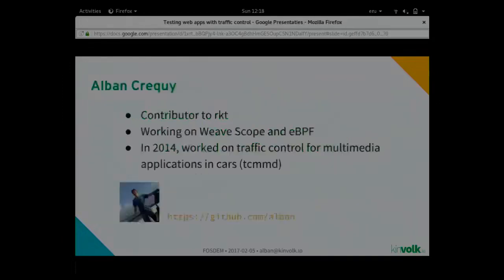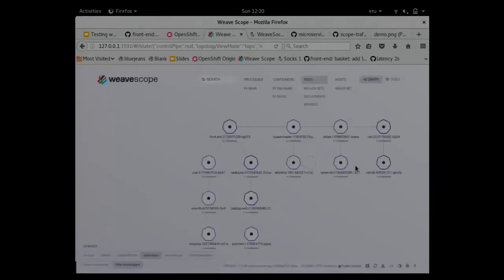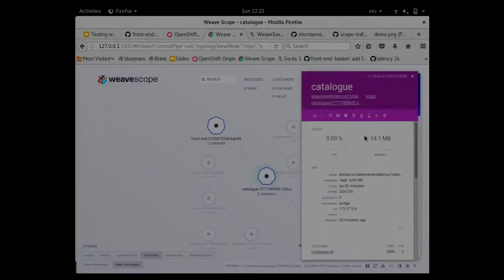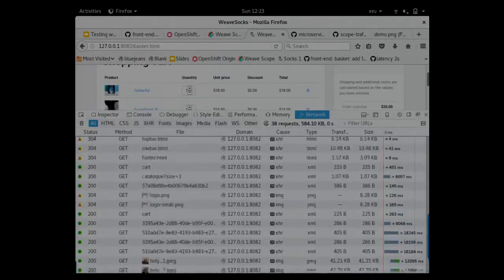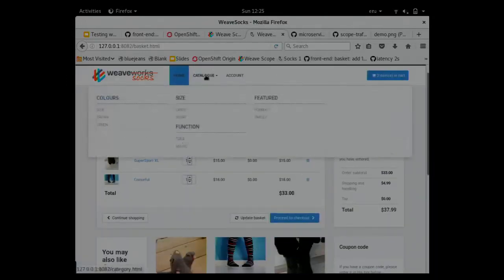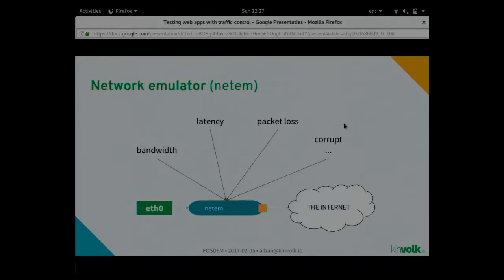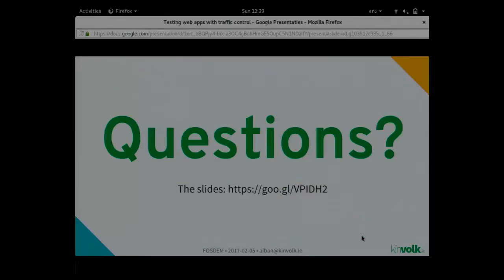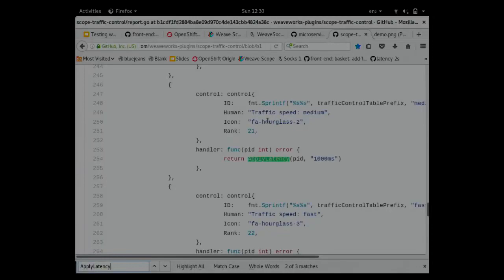Testing web applications with traffic control in containers